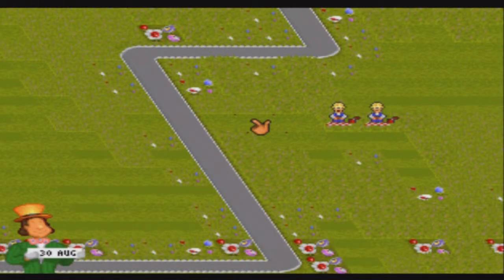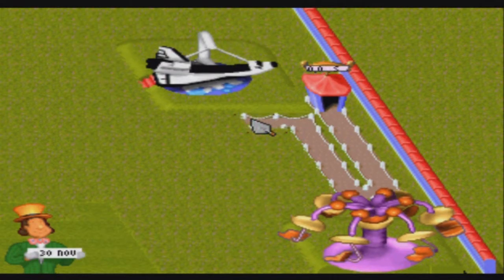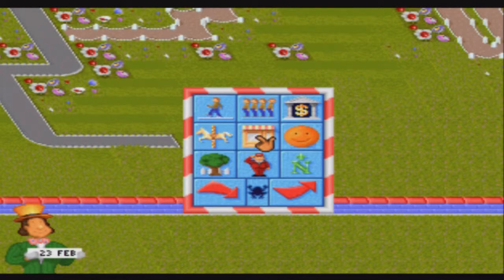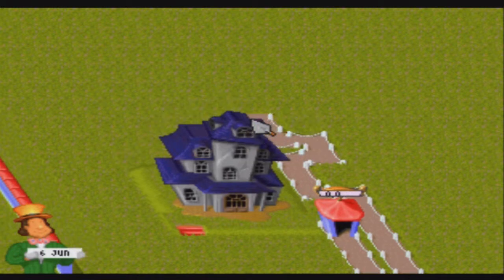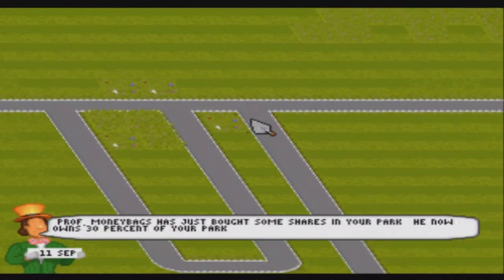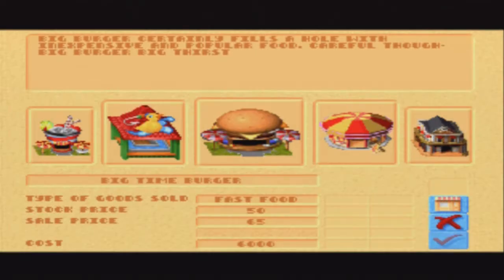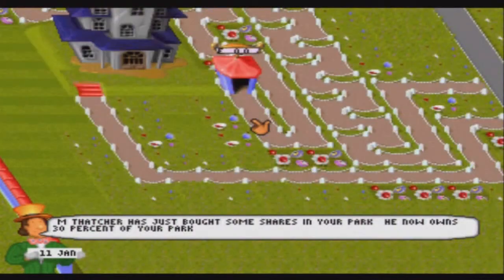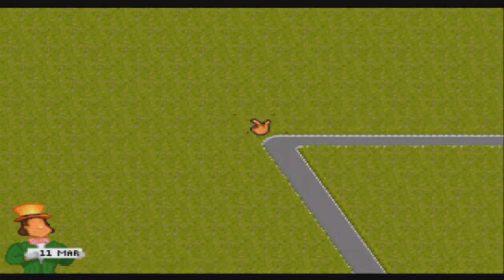Let's Play Theme Park | The Neccersary Things | Part 2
And leave a comment telling me what you think and leave me some feedback!
Thanks and i love you all :)